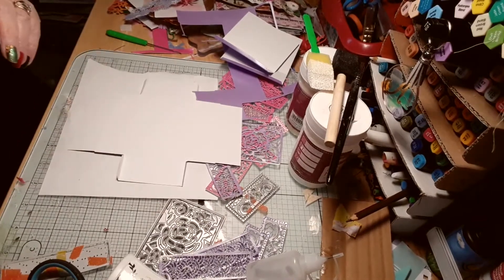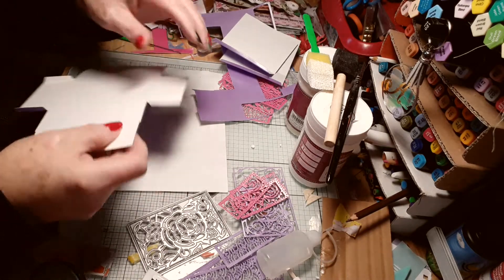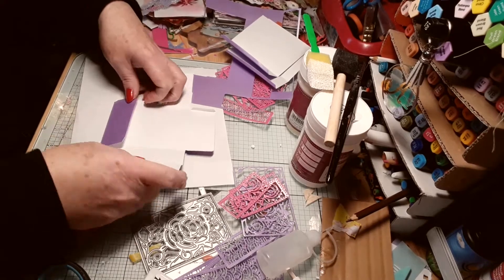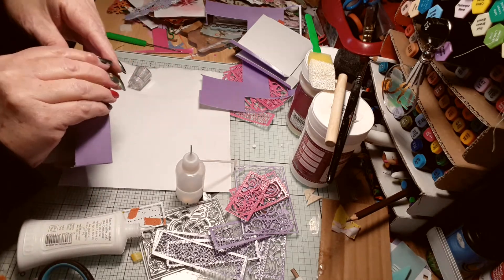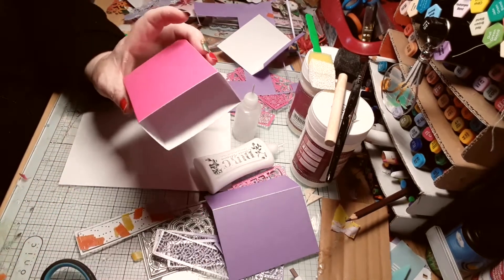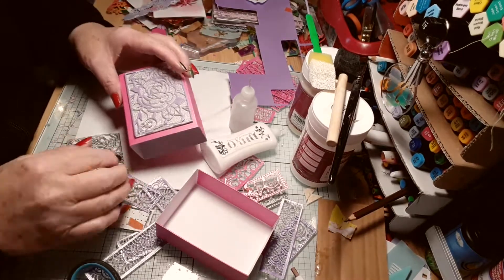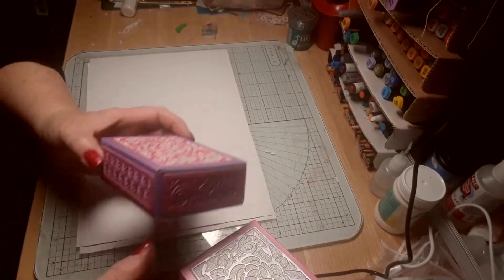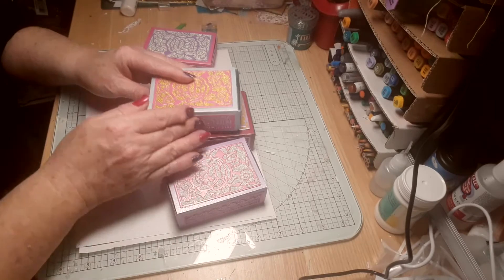Making and decorating The little something gift boxes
Failte and Welcome. Today I'm showing you how I made and decorated The little something gift boxes. Cheers
Facebook  Amber Kcrafts